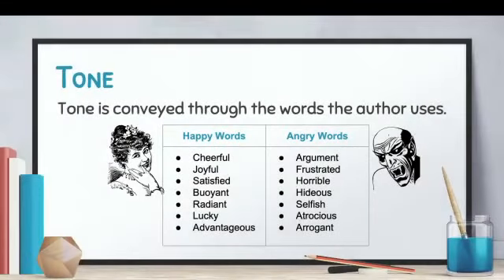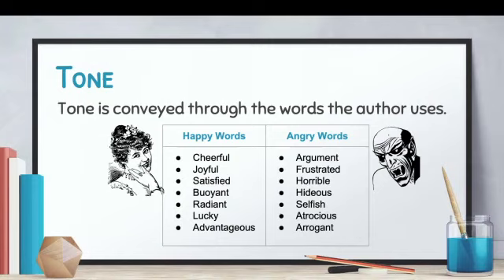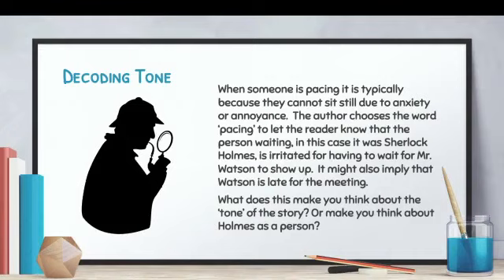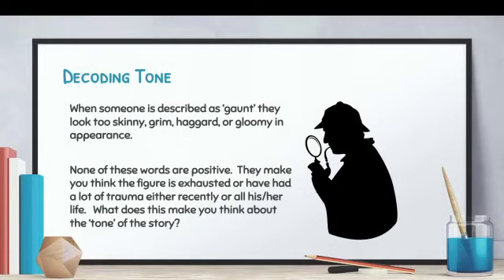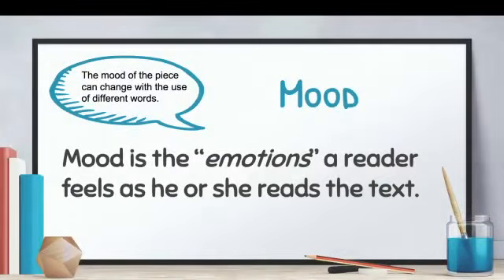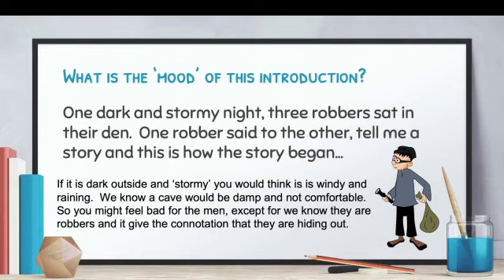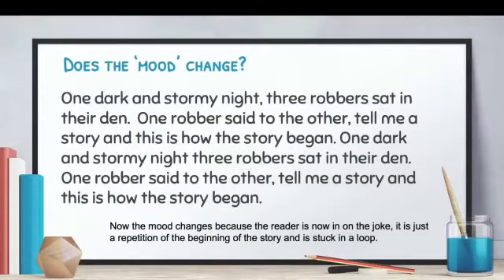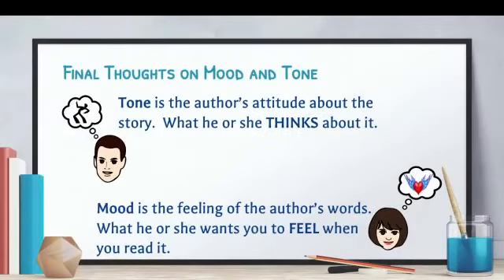Mastering the Art of Tone and Mood in Literature: How to Identify Tone and Mood in Writing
In this video series, I explain essay writing step by step, focusing on Tone and Mood.  I also use great literature examples to define tone and mood in writing.